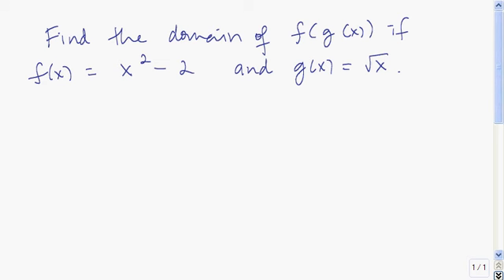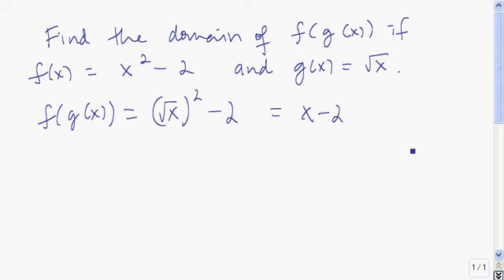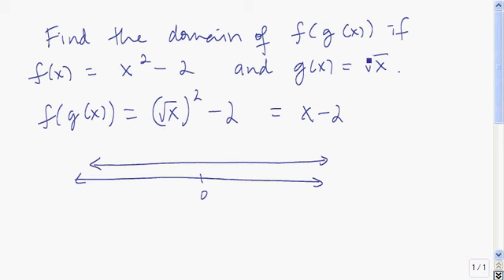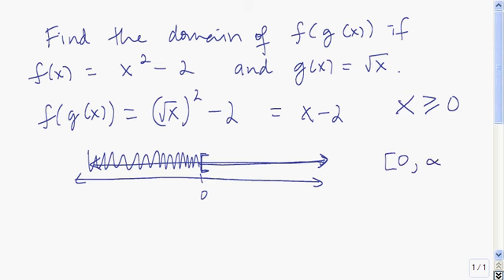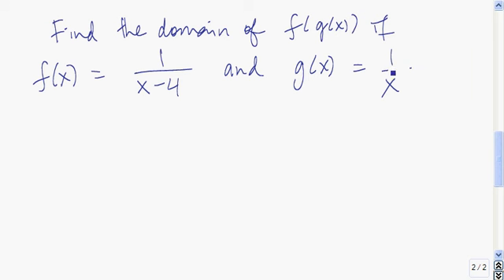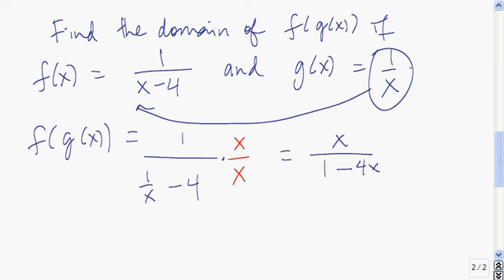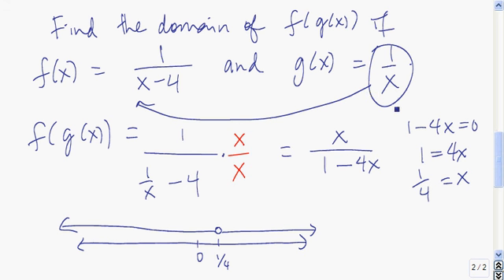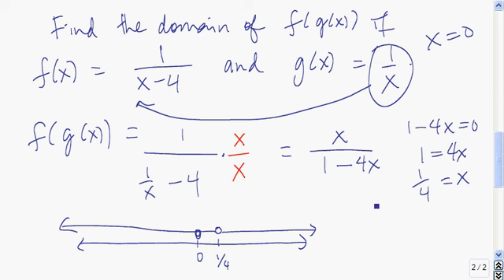The domain of composite functions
A couple of examples of finding the domain of a function such as f(g(x)).